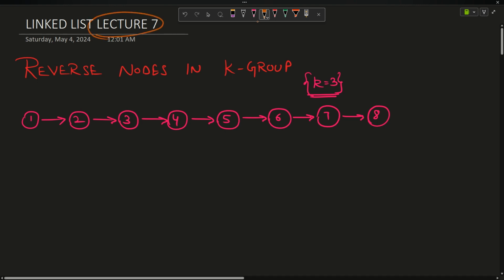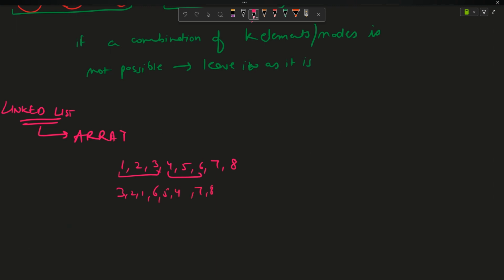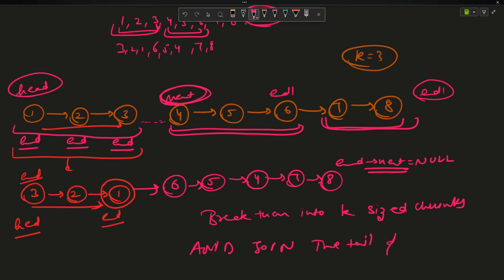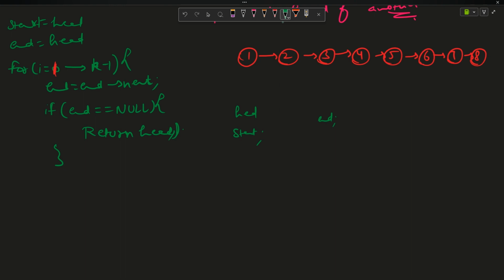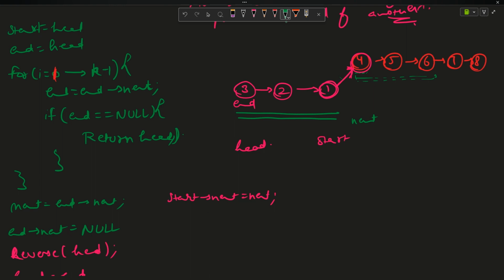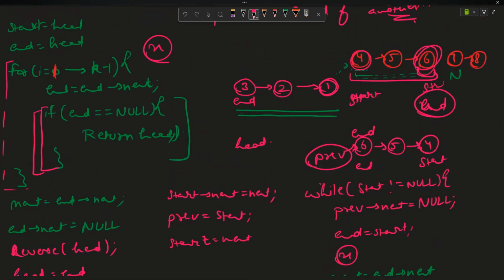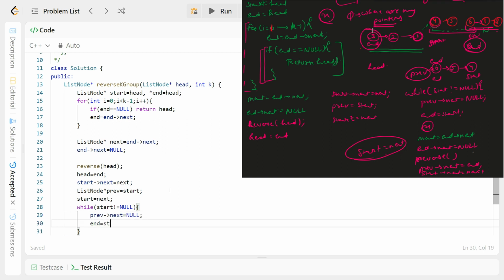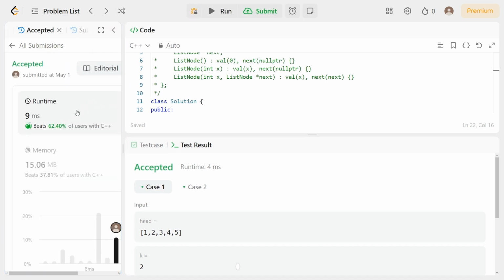L7. | Reverse Nodes in k-Group | Visualisation | Leetcode Hard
Hi All! this is the seventh lecture of Linked List series,